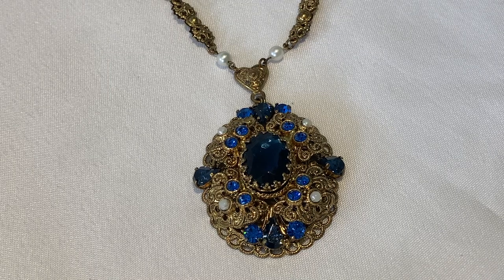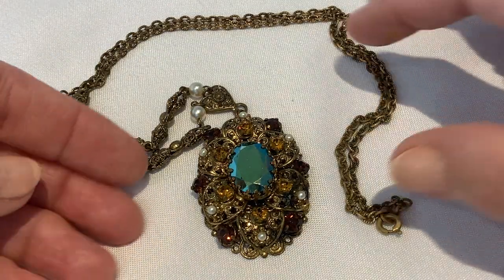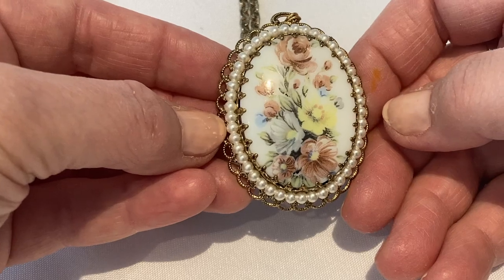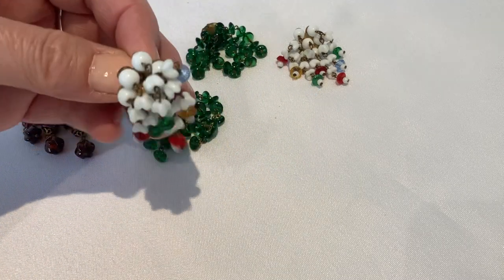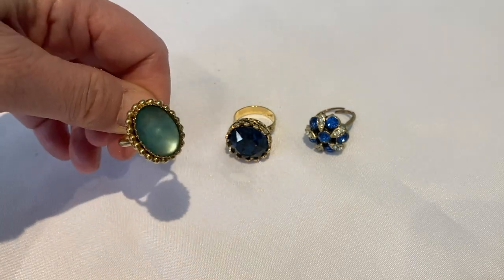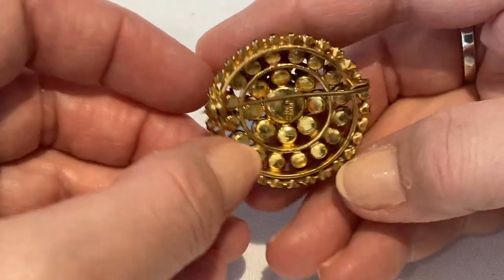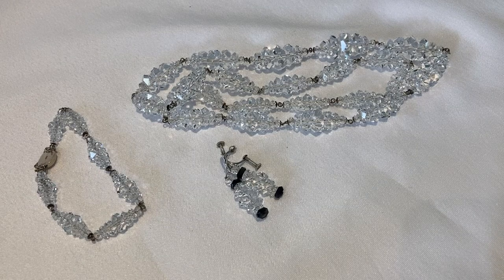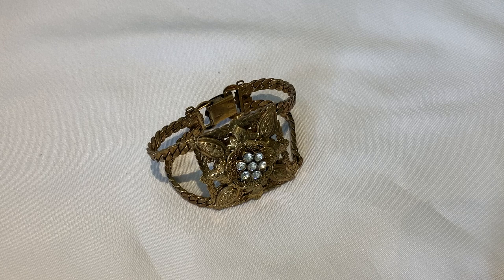Jewelry Haul More West Germany, Austria and mystery jewelry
Enjoy viewing and hearing the latest West Germany and Austrian jewelry I have acquired.  I have a couple of mystery pieces that I need your help with.